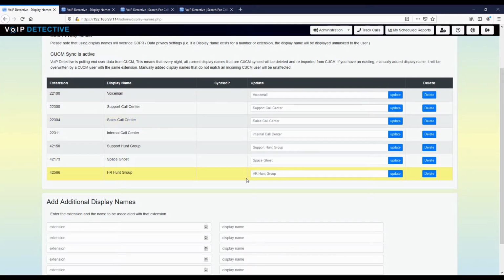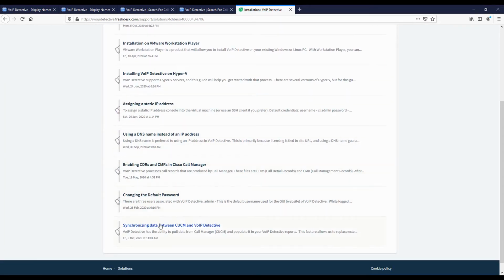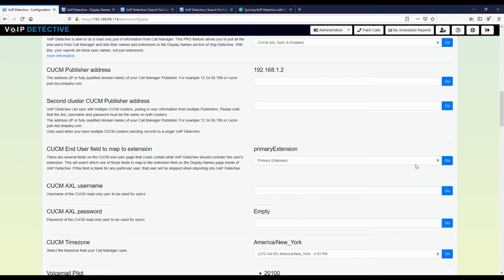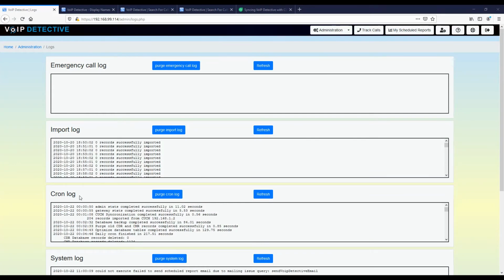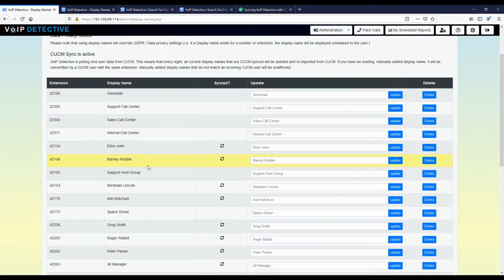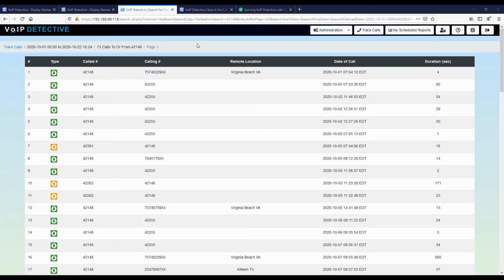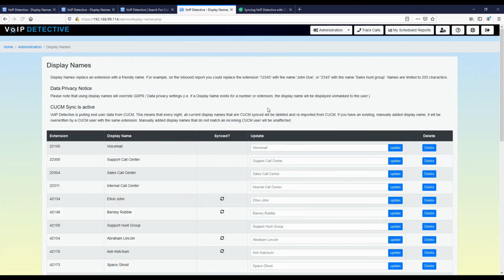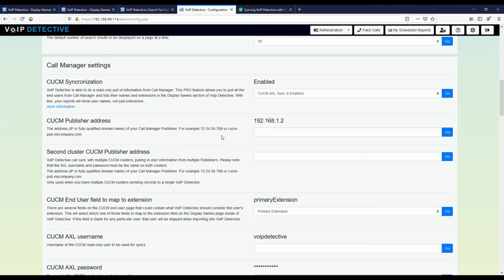VoIP Detective - CUCM Syncronization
VoIP Detective, the best and most affordable call reporting solution for Cisco Call Manager is able to do a read-only pull of end user information from CUCM.  This means that your call reports will show not only extension data, but the actual user associated with that extension.